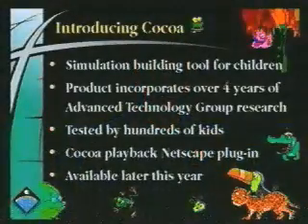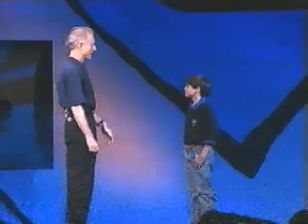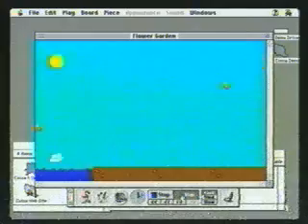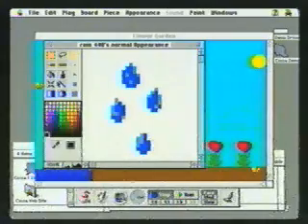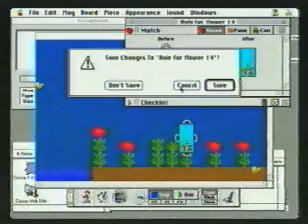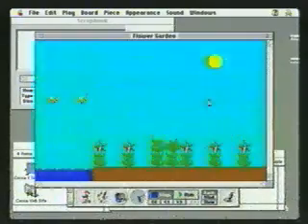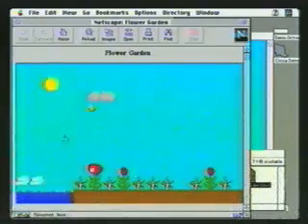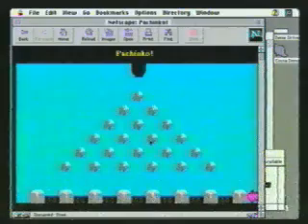WWDC Cocoa Demo, 1996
In 1996, WWDC introduced Cocoa.. In my opinion, Gregory Miller is better than the host.. If you look at his clothes, there are some similarities with Steve.. :)